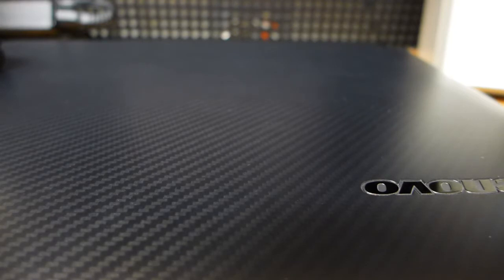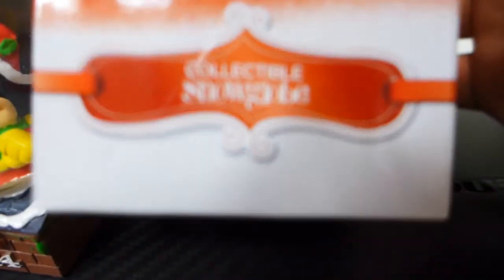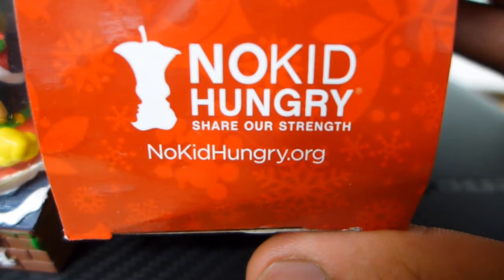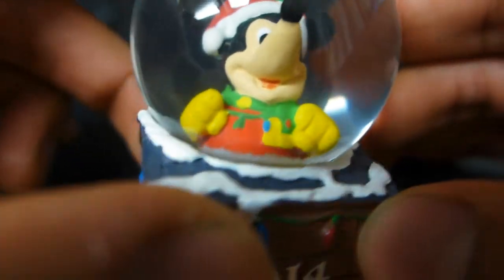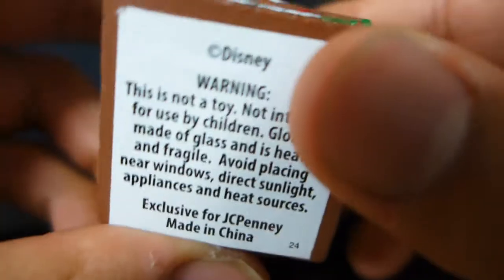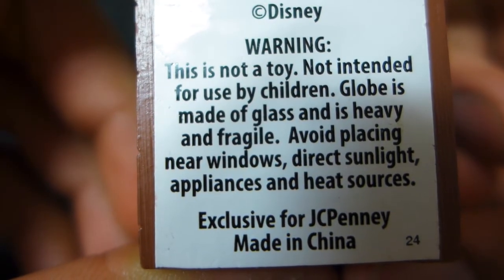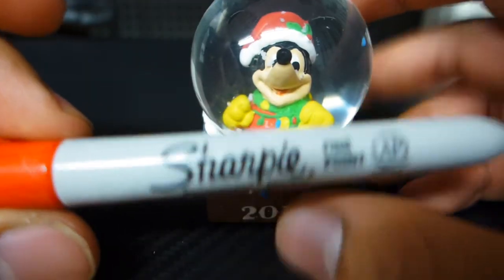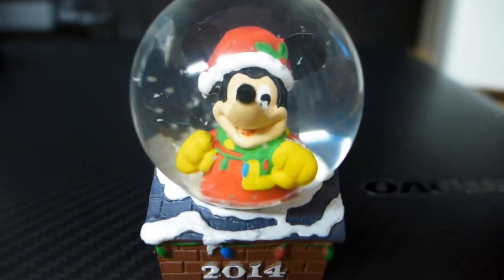Snowglobe Review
Review of the 2014 Mickey Mouse / JCPenney Collectible Snowglobe I got on Black Friday.